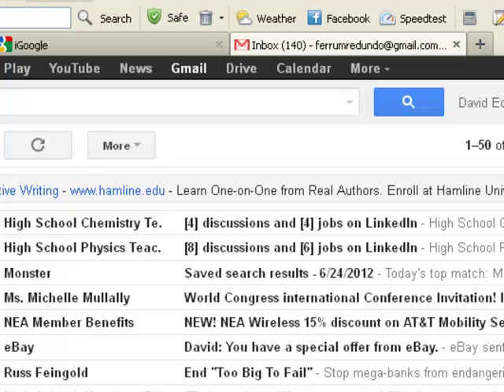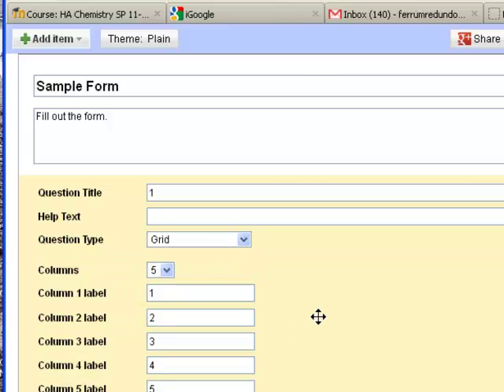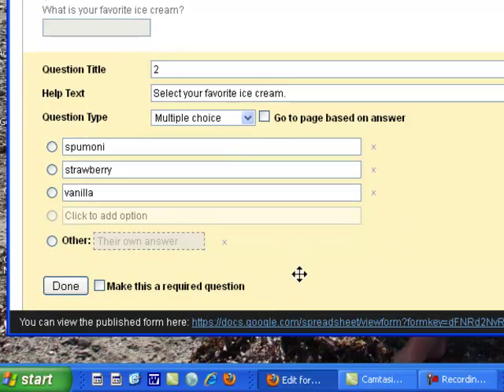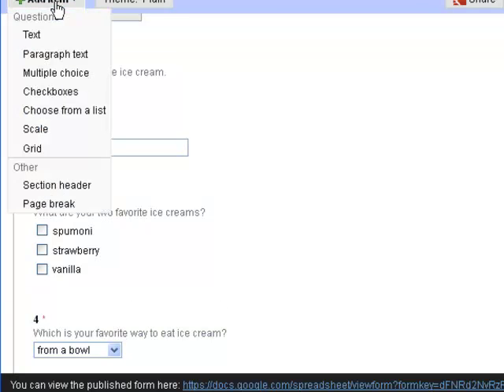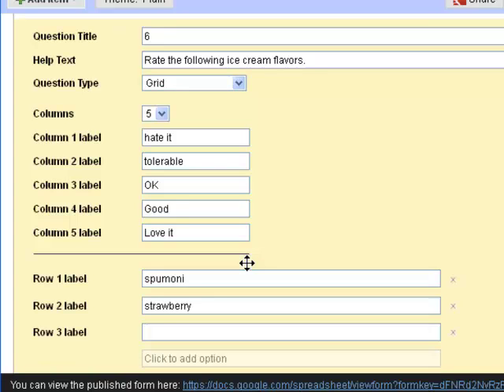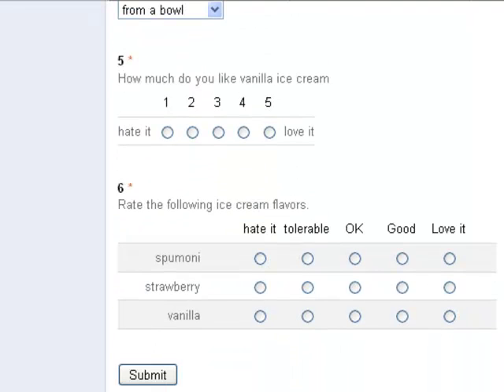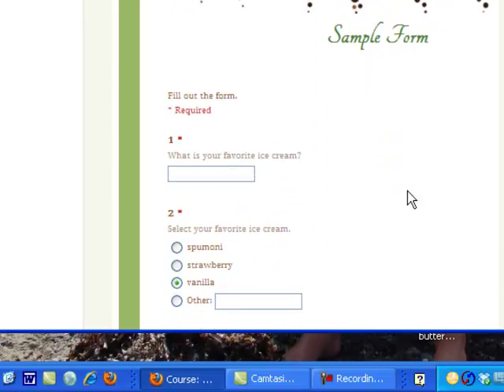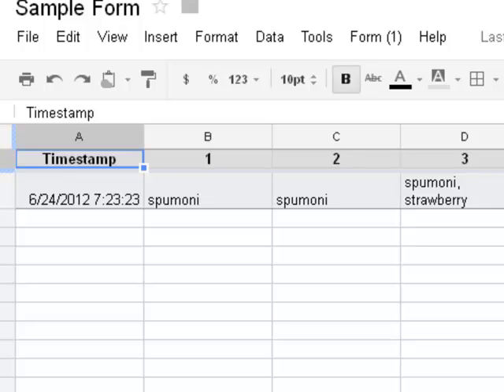form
How to create a Form on Google Drive and share it using Moodle.